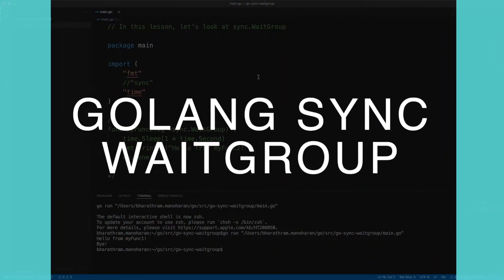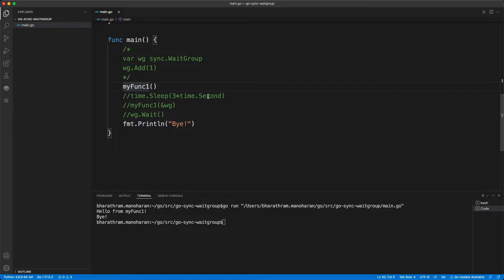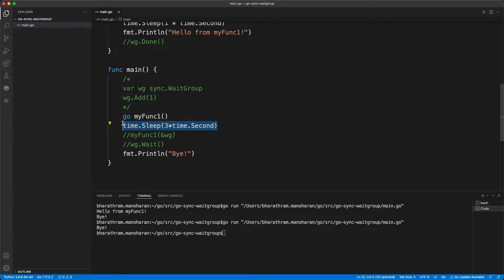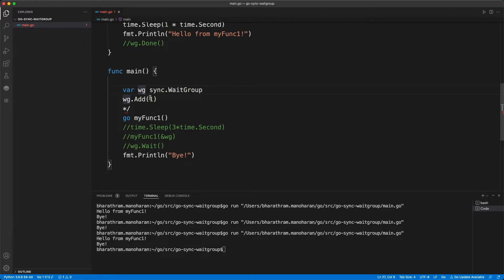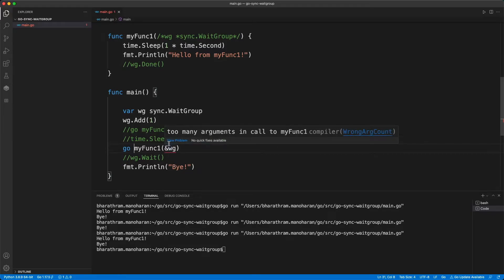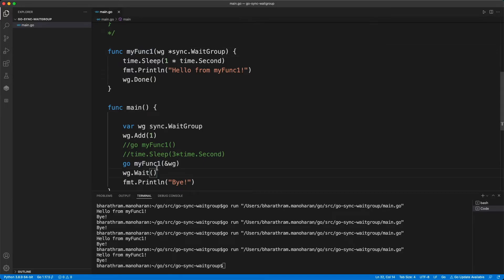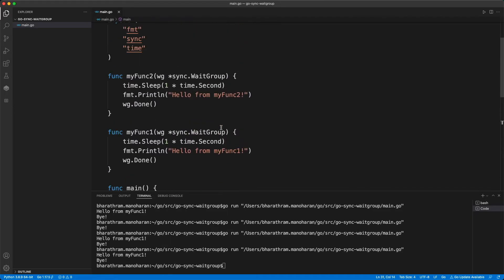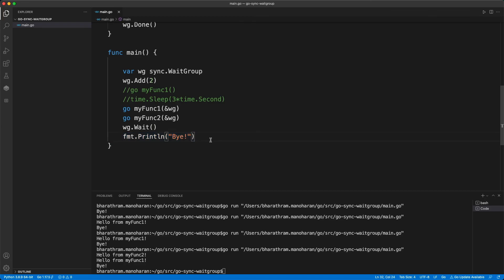How does "Golang Sync Waitgroup" work | Golang Tutorial For Beginners